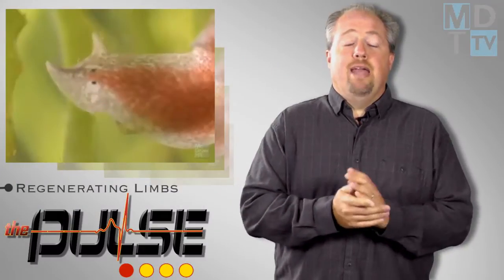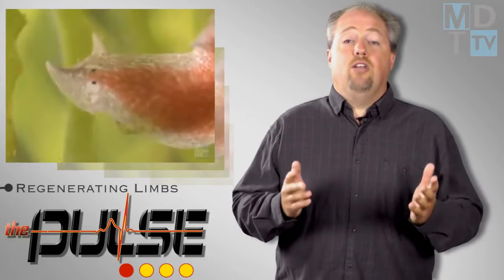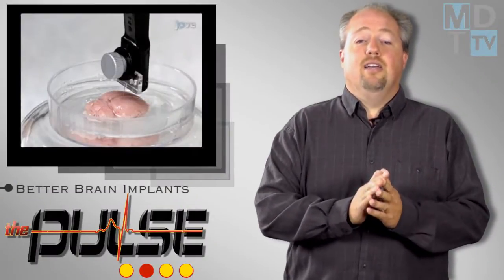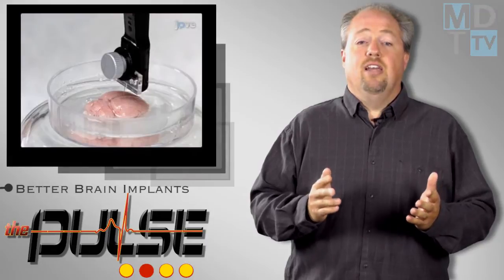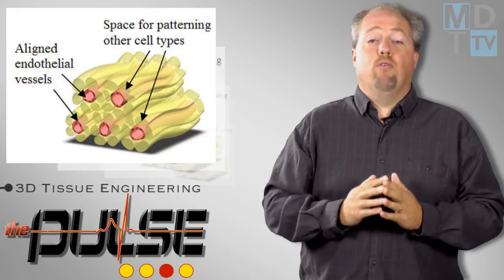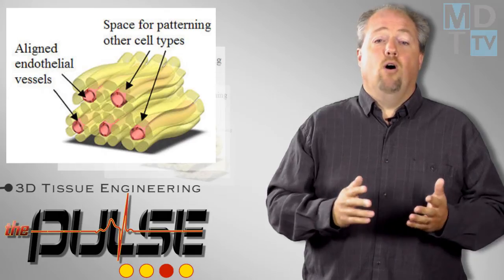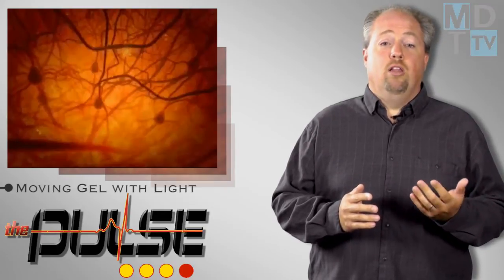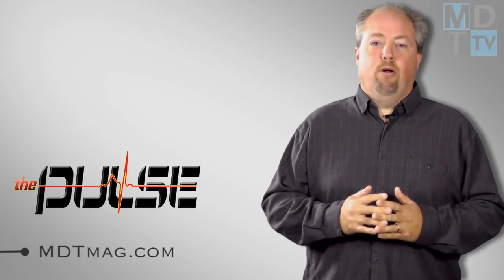The Pulse: Growing Human Body Parts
This episode features:

• Dozens of genes involved in planarian regeneration have been identified and learning more about them could help advance the field of regenerative medicine, and one day, even lead to the growth of human body parts.
• The Journal of Visualized Experiments has published a technique to accommodate two challenges inherent in brain-implantation technology: gauging the property changes that occur during implantation and measuring on a micro-scale.
• Researchers at the Institute of Bioengineering and Nanotechnology have developed a simple method of organizing cells and their microenvironments in hydrogel fibers.
• A tool to peek inside the brain and measure varying levels of consciousness may one day doctors might track consciousness nearly as easily as they check blood pressure.